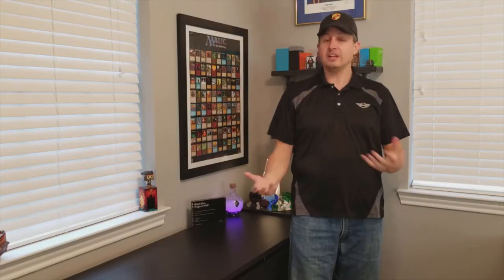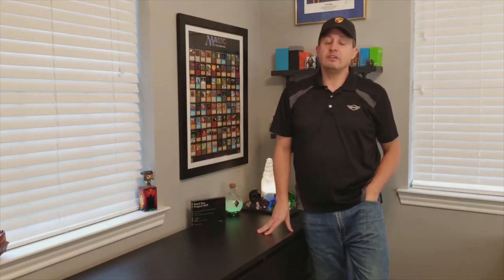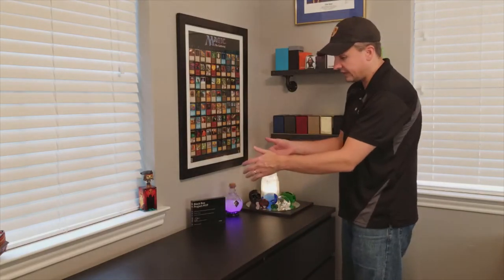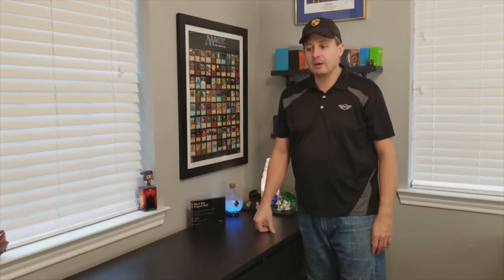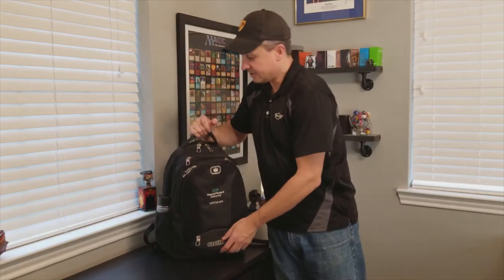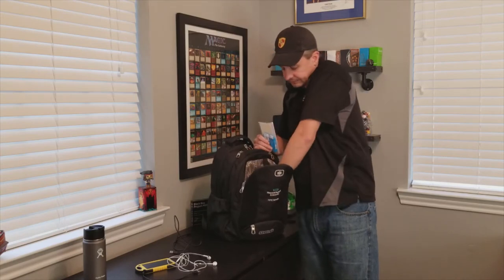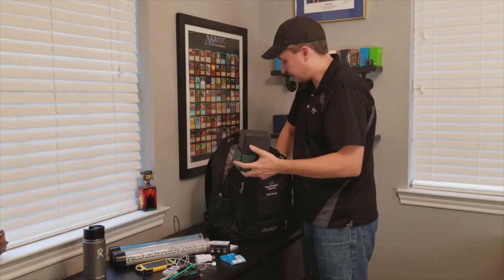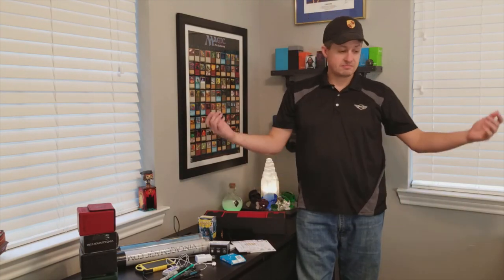Collection Organization Update & MTG Event Travel Bag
Many Questions were asked about my collection organization method.  Most of them are answered here.

Also, I'm curious to see what you pack into your Magic the Gathering Event travel bag, for when you go to big events like Grand Prix etc.  I'm showing my bag here.